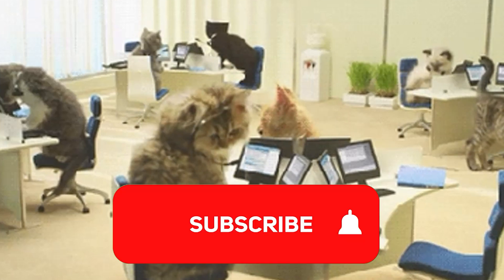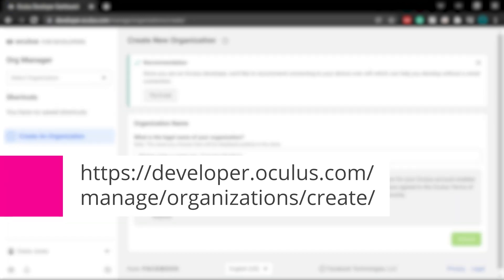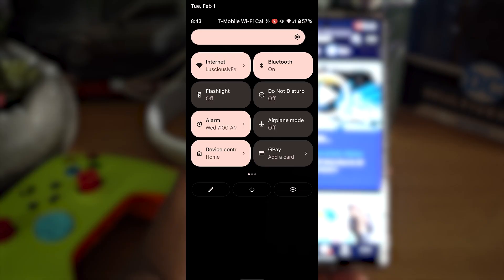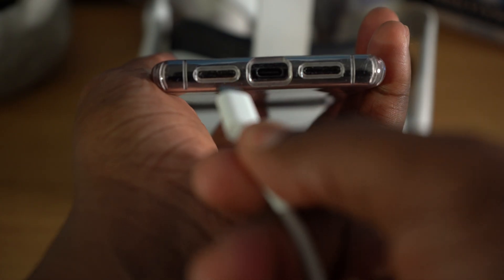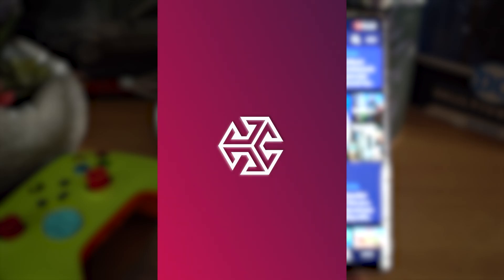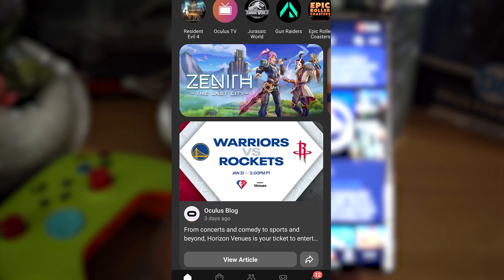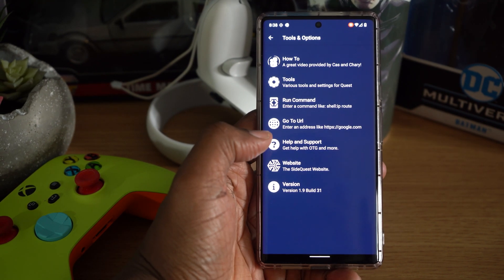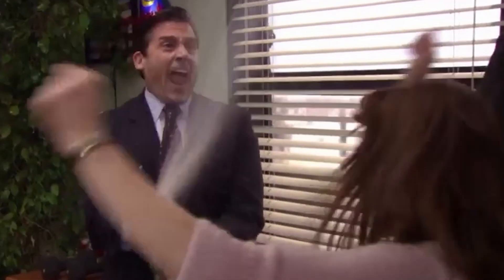Wireless Magic: How to Connect Side Quest to Oculus Quest 2 Without a Hitch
Looking to connect Side Quest wirelessly to your Oculus Quest 2? In this tutorial, we'll show you how to do it with ease. Our step-by-step guide will take you through the process of setting up Side Quest on your Oculus Quest 2 for wireless VR gaming. No more tangled wires or frustrating setup process - with our help, you'll be up and running in no time. So don't wait - experience the magic of wireless VR gaming with Side Quest on your Oculus Quest 2 today!

Hey there! If you're enjoying our content and want to help us keep bringing you great videos, why not consider supporting the channel? Every little bit helps, and it's a great way to show your appreciation for all the hard work we put into creating these videos for you. So if you're feeling generous, click the link and show us some love. Trust us, it'll make our day (and yours too)! Thanks in advance for your support!

How To Use Side Quest Wirelessly With Your Meta Quest 2

My Setup:
Blue Yeti USB Mic

- NEW HERE? -
It is our attempt at creating a different type of YouTube channel. Think of us as your personal tech support channel. It has become really easy to find reviews and previews of new devices, but can be a little more difficult when it comes to finding answers for features and support issues you may have, that’s where we hope to provide some help. This channel will offer Quality support videos for the everyday user, we'll try to answer mobile support questions, tablet support questions, laptop support questions, computer support questions, and software support questions. Along with some tech walkthroughs, and how-to's we hope to help you master your tech devices, and answer a lot of the questions you have about your current and future devices.